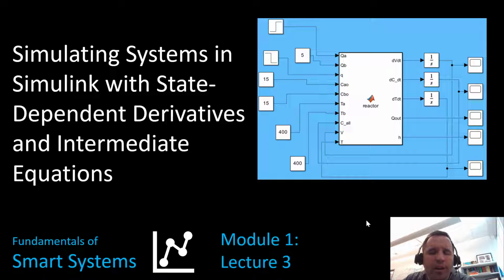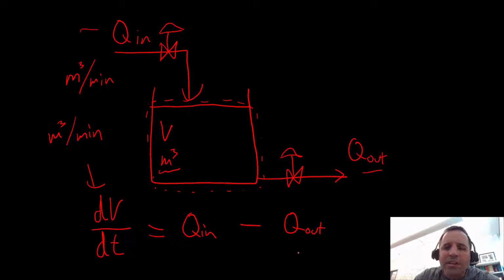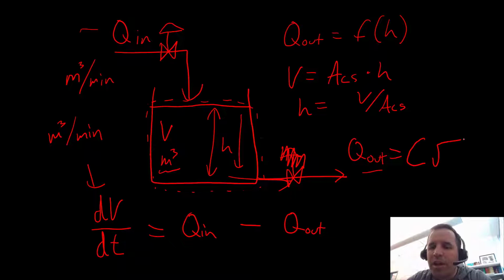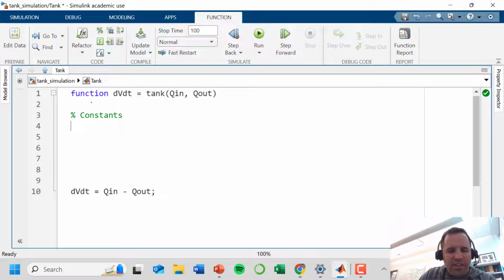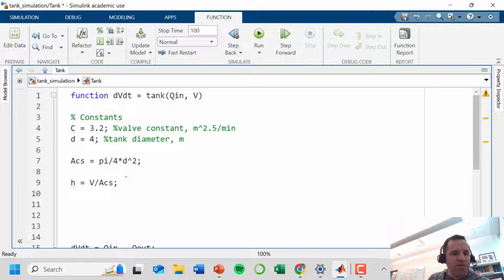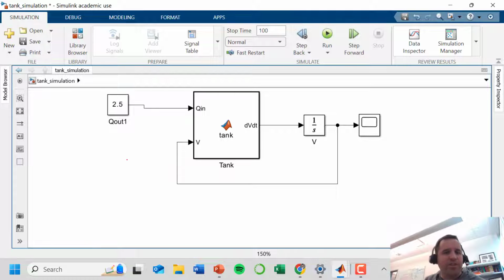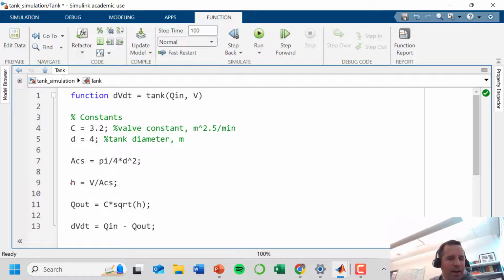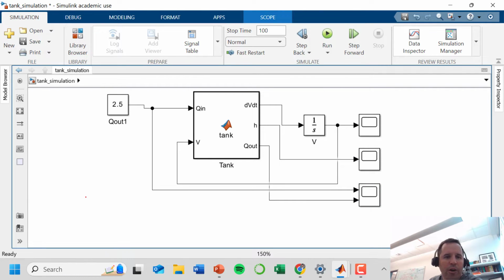Simulating Systems in Simulink with State-Dependent Derivatives and Intermediate Equations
In this video lecture, we continue to demonstrate the simulation and computational power of Simulink. Specifically, we show how to solve equations where the calculation of the derivative is dependent on the state variable after integration. We also show how to use constants and intermediates in your calculations and how to create new outputs to a function to display and analyze additional information. We solve a gravity-drained tank model to demonstrate these capabilities of Simulink.